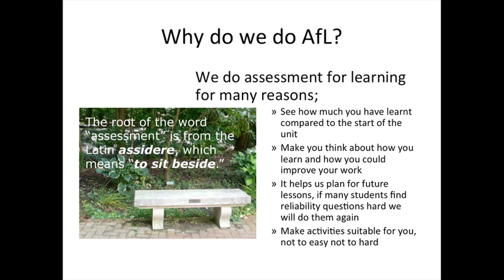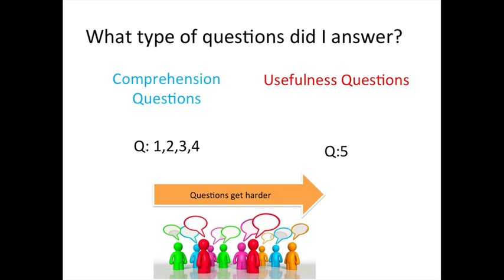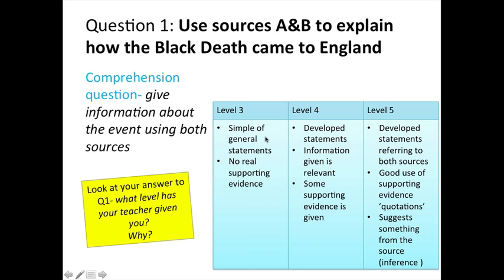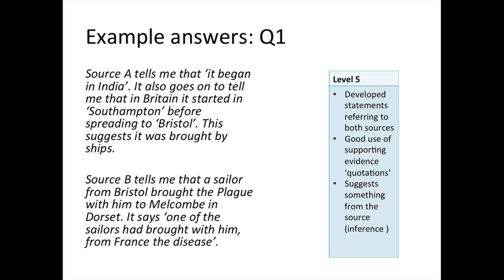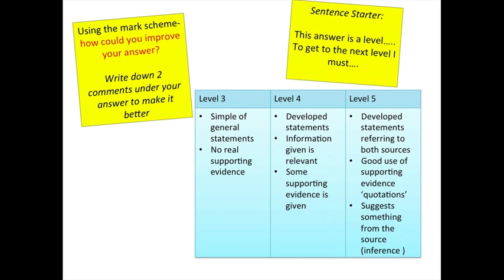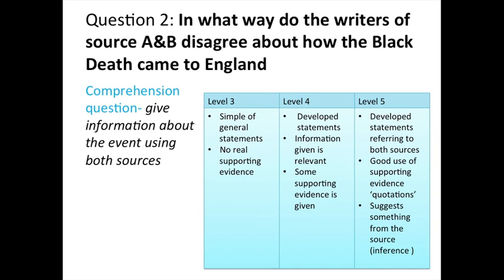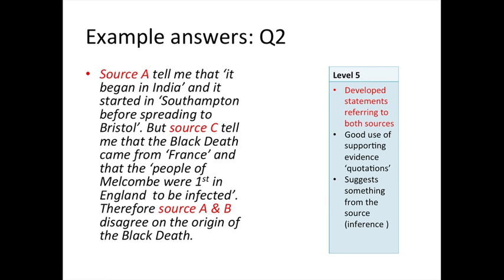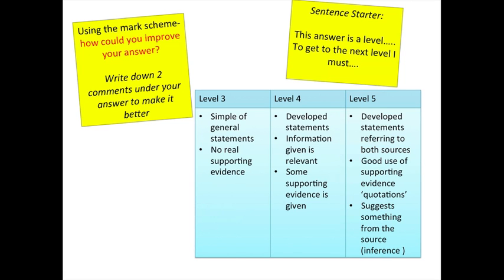BlackDeathMarking1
Student guidance for the Black Death Assessment